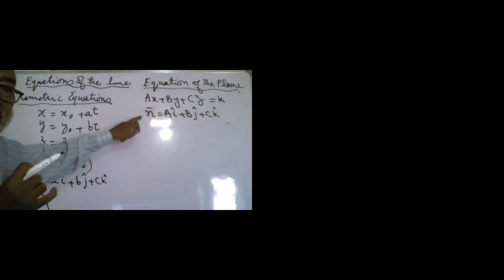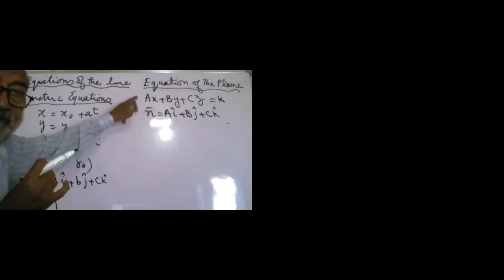DEMC (14-9-2020) Plane I